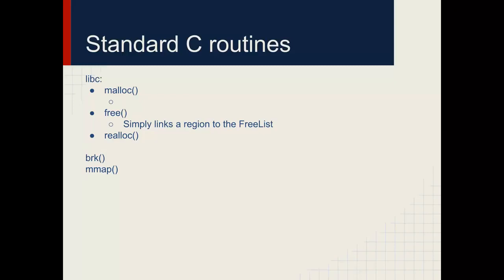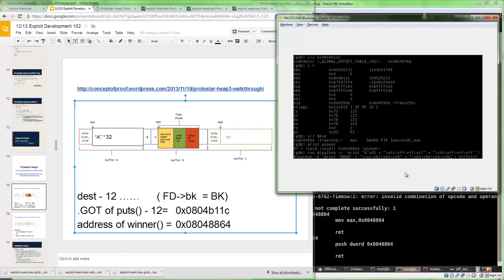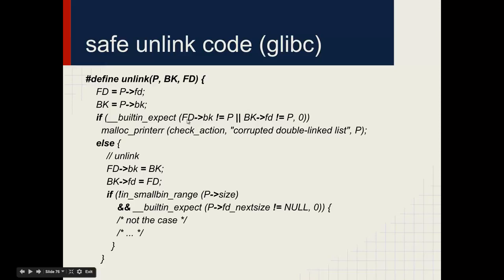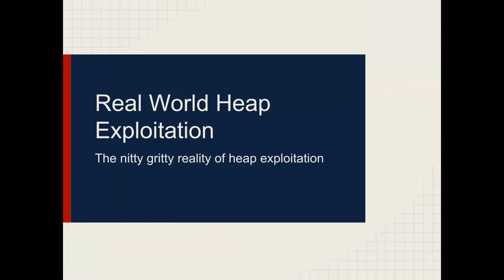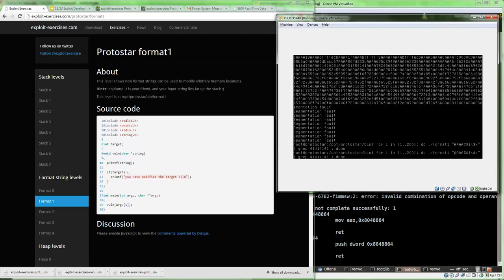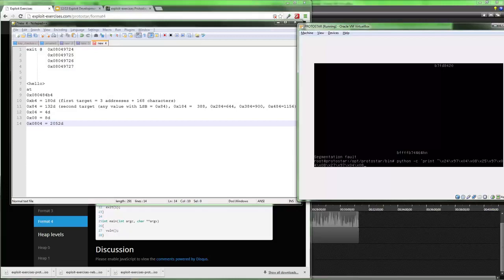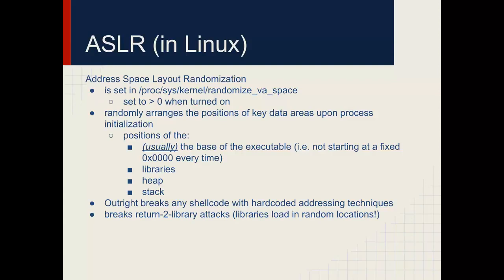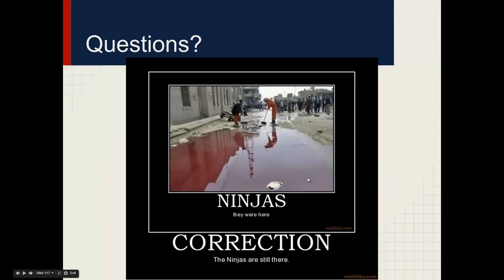Lecture 14 Exploitation 103